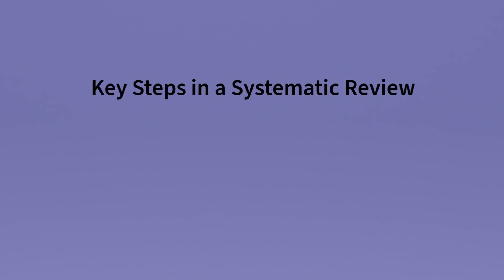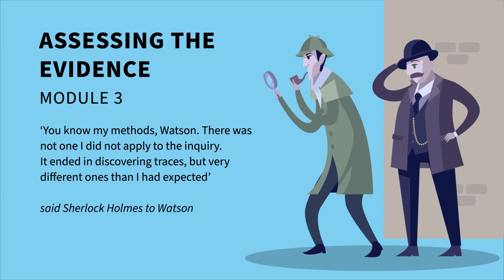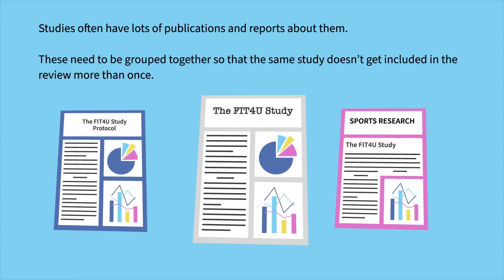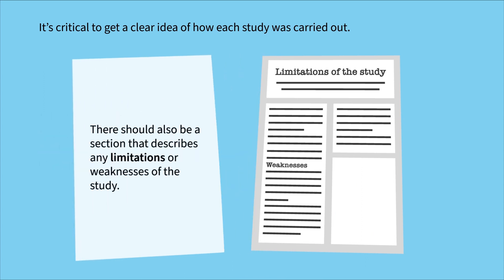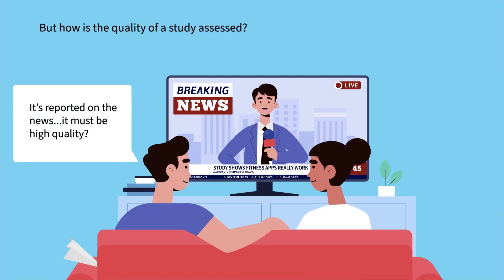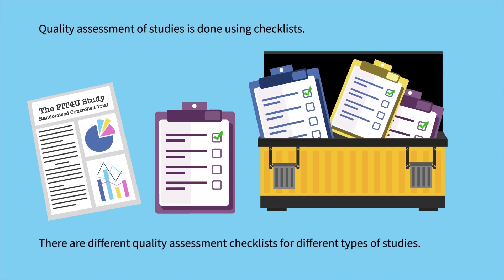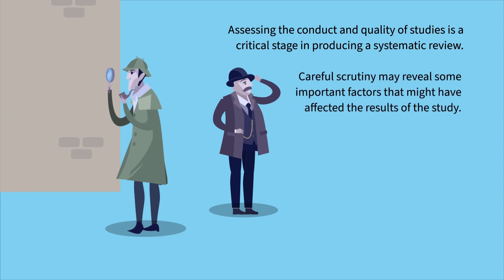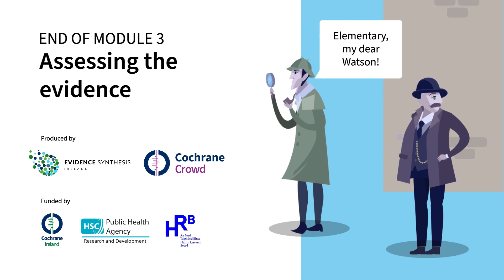Module 3: Assessing the evidence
Module 3 in a short series on key steps involved in producing a systematic review. This brief video is all about the importance of assessing the studies you have found for your systematic review.

This video was produced by Evidence Synthesis Ireland and Cochrane Crowd.